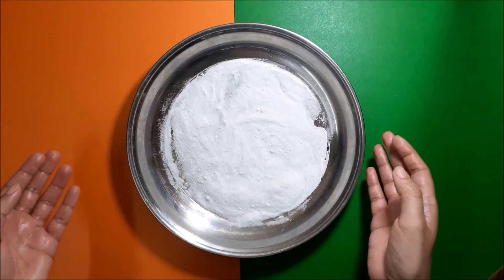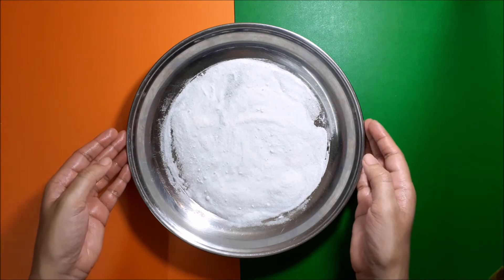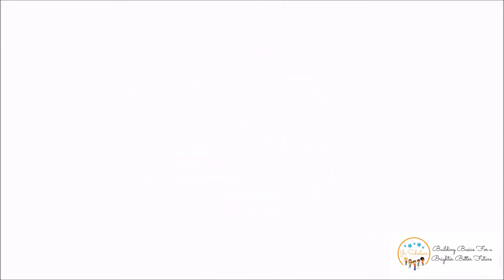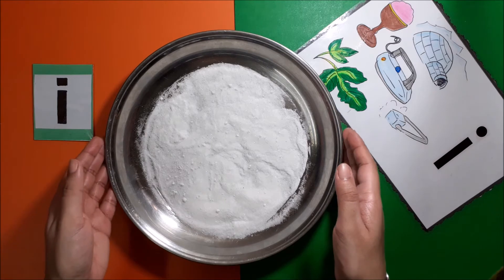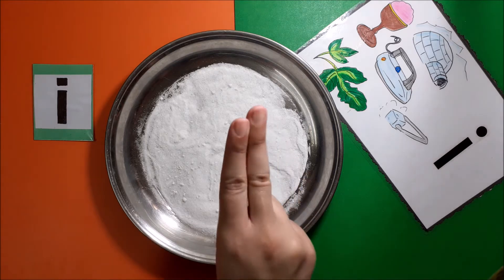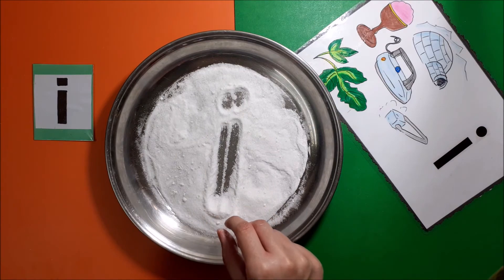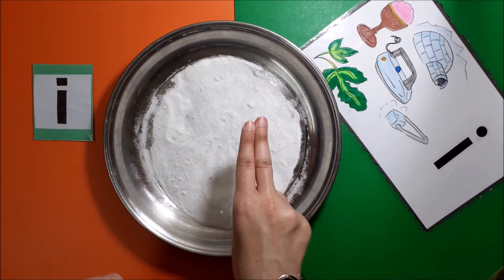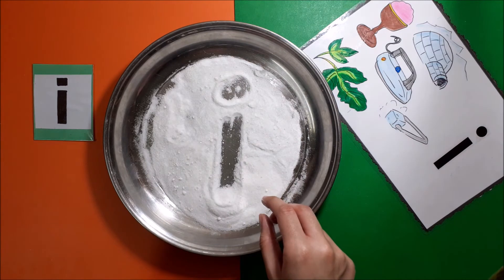Salt Tray Writing | Lesson 9: Phonic i | Montessori Homeschool Curriculum by Junior Scholars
Salt tray writing is the best amongst writing activities for preschoolers. Infact it is a Montessori child's first step to developing fine motor skills. Not only this but research shows that salt tray activity also helps with hand eye coordination and long-term critical thinking.

At Junior Scholars we believe in the power of Montessori learning and Montessori parenting, and hence, we bring to you the best lessons to help your child get all the help he/she needs. Our homeschool curriculum will help your children develop solid basics that will help them in later stages of not only homeschooling but also advanced Montessori education.